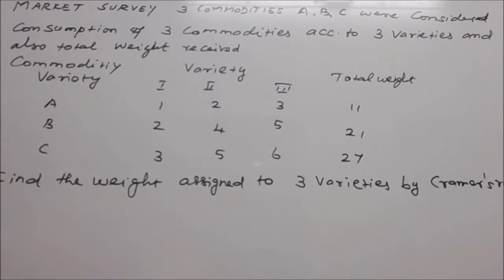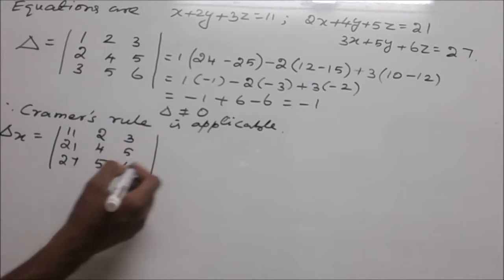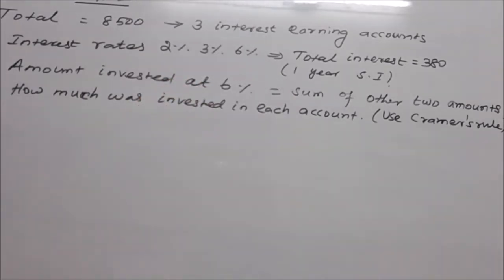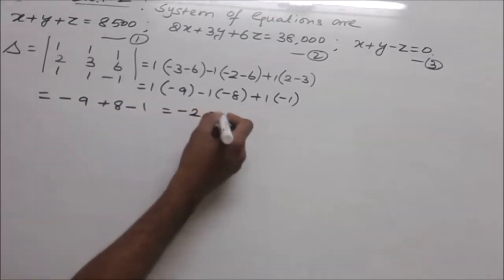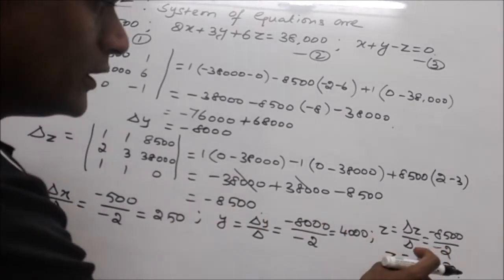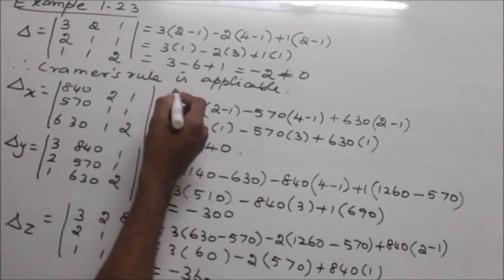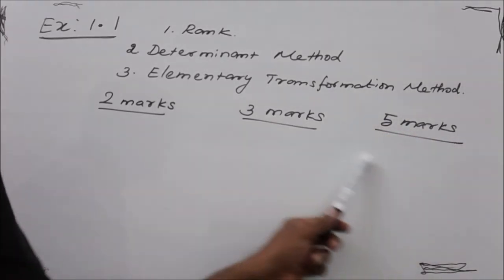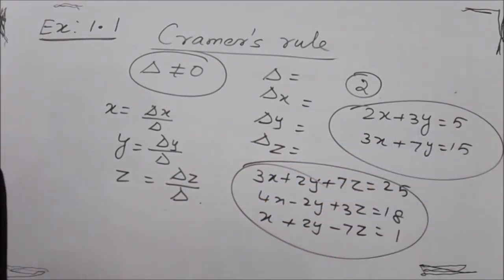#14_12 BUSINESS MATHS EX 1.2 QUE NOS 5,6 AND EXAMPLES PROBLEM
12 BUSINESS MATHS EX  1.2  QUE. NO 5,6 AND EXAMPLES PROBLEMS  _APPLICATION PROBLEMS